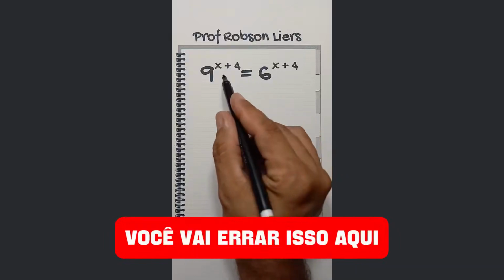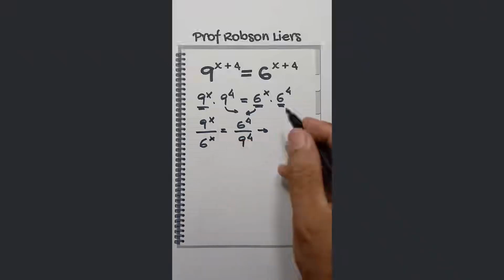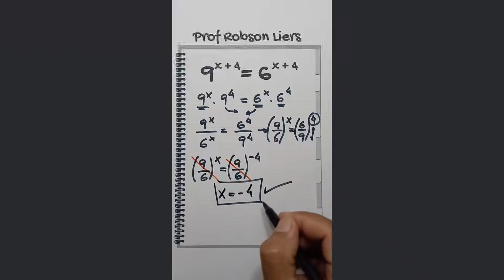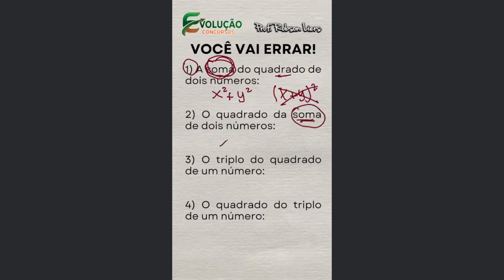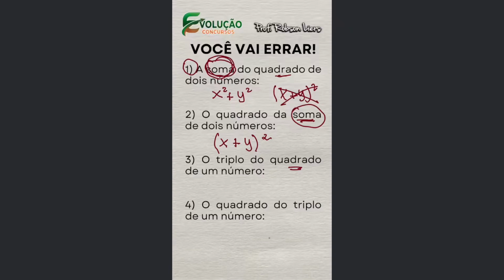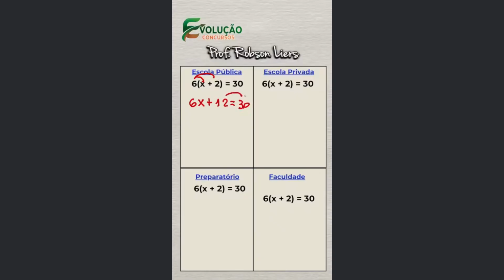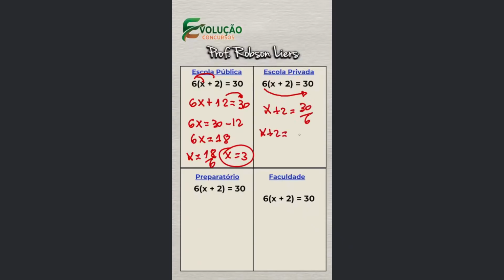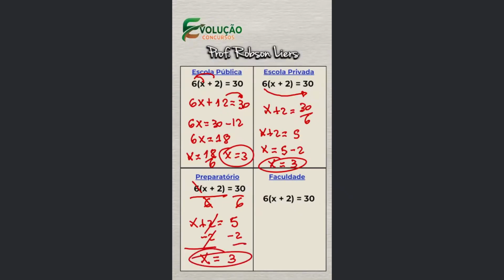Exponential Equations: 9^(x+4) = 6^(x+4) | Where Most People Get Stuck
Ready to master tricky exponent and equation problems? In this video, we break down exponent rules, clear up common confusions, and show you FOUR different ways to solve for x. Whether you're in public school or college, we've got you covered! Watch till the end for all the tips.

0:00 - Solving the Exponential Equation
1:33 - Understanding Sums and Squares
2:47 - Triple and Square of a Number
3:39 - Solving Linear Equations by Different Methods